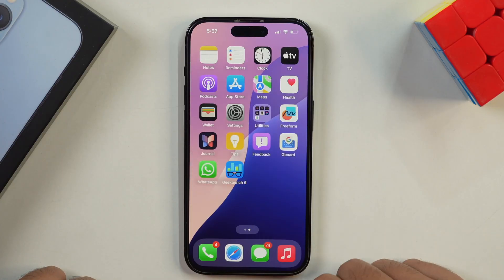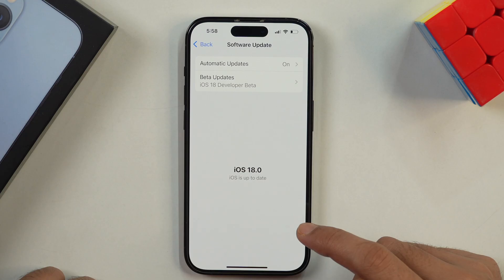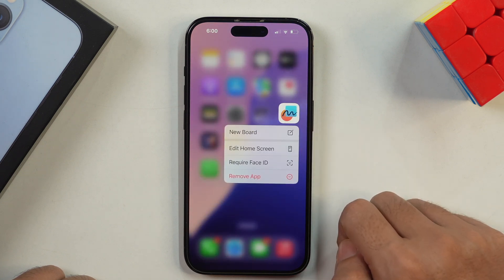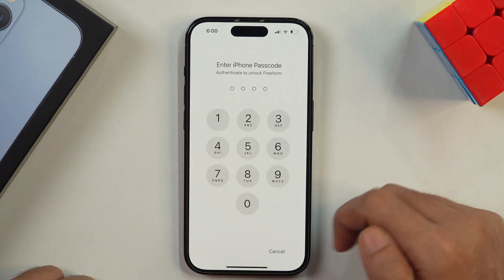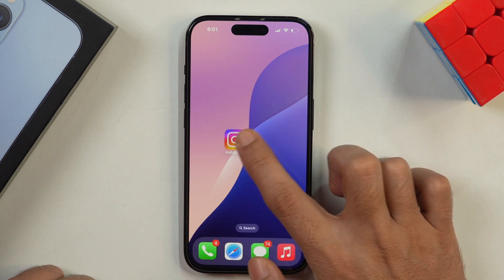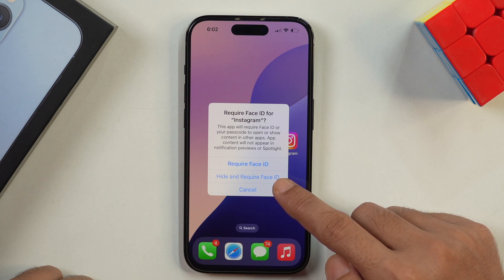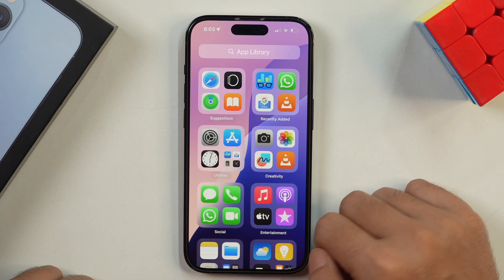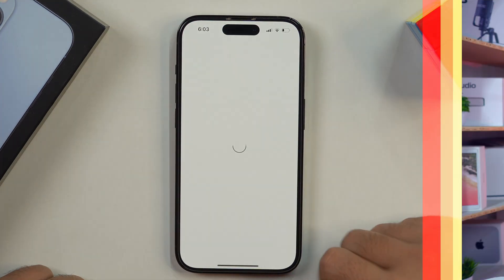How to Hide and Lock Apps on iPhone FREE? (No Jailbreak) Lock and Hide iPhone Apps (Easy)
Want to Hide and Lock Apps on your iPhone? Lock and Hide iPhone Apps Easily. Here is How to Hide and Lock Apps on an iPhone with Face ID or Passcode? Learn How you can lock and Hide iPhone apps with a password, passcode, Face ID, or Touch ID.

iOS 18 has this cool feature that allows you to hide and lock apps on iPhone or iPad so that you may safeguard your privacy on iPhone.

Privacy Policy and Legal Disclosure:

However, our recommendation is always based on the merit of the products and is not influenced by other factors. This supports us financially in purchasing better gadgets and gear, and this is the reason we can bring more free information in the form of high-quality exclusive videos for you. Thank you! Disclosure